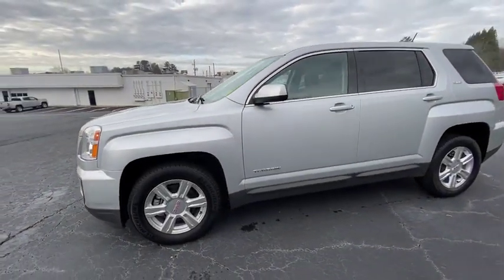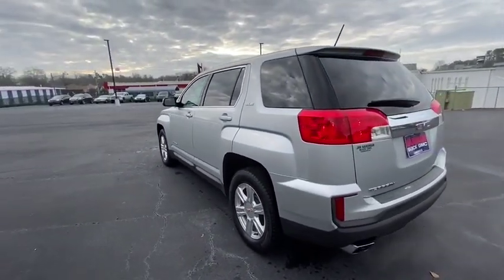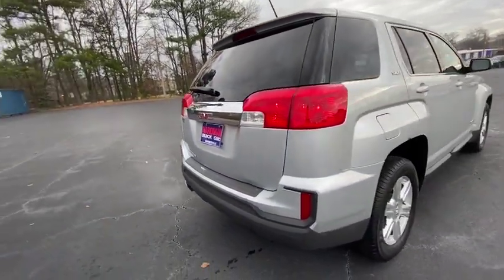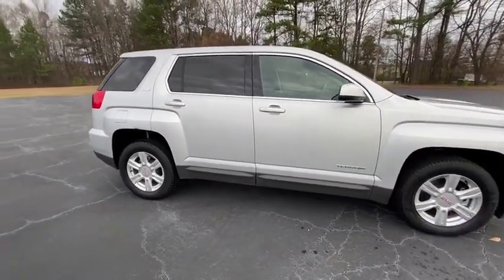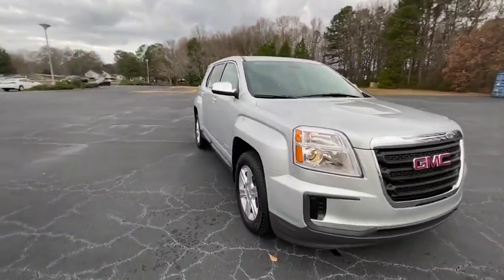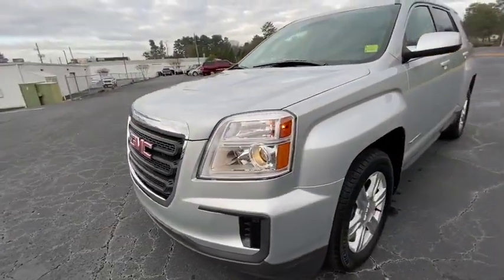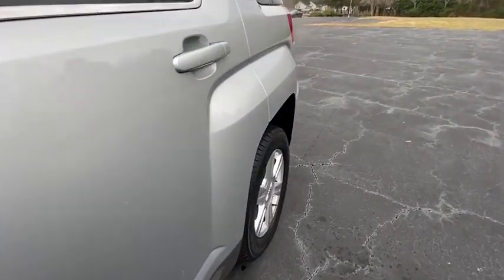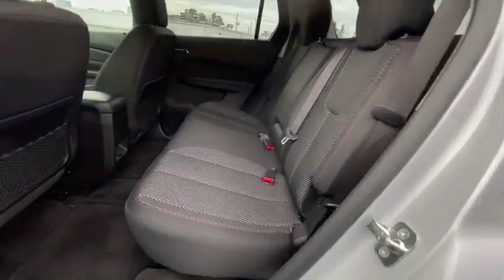2016 GMC Terrain Gainesville, Buford, Cumming, Dawsonville, Flowery Branch, GA 9122A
Quicksilver Metallic Used 2016 GMC Terrain available in Gainesville, Georgia at Jim Hardman Buick GMC. Servicing the  Buford, Cumming, Dawsonville, Flowery Branch, GA area.

Due to our amazing pricing, please call before coming down to ensure the vehicle is still available! **BLUETOOTH**, **BACK UP CAMERA**, **CLEAN CARFAX**, **ONSTAR**, Terrain SLE-1, 4D Sport Utility, 2.4L 4-Cylinder SIDI DOHC VVT, 6-Speed Automatic, FWD, Quicksilver Metallic, 17 x 7 Aluminum Wheels, 6-Speaker Audio System Feature, AM/FM radio: SiriusXM, Bluetooth For Phone, Exterior Parking Camera Rear, Heated door mirrors, Power driver seat, Preferred Equipment Group 3SA, Remote keyless entry, Single-Zone Manual Front Climate Control, Steering wheel mounted audio controls. Clean CARFAX. 22/32 City/Highway MPGAwards:* JD Power Initial Quality Study (IQS) * 2016 IIHS Top Safety Pick with optional front crash prevention * 2016 IIHS Top Safety Pick * 2016 KBB.com Brand Image AwardsGeorgia's oldest Buick GMC dealer for over 35 years!